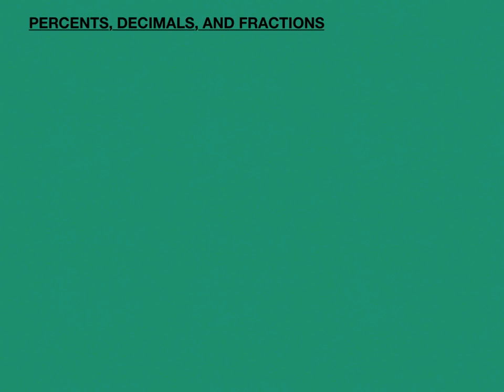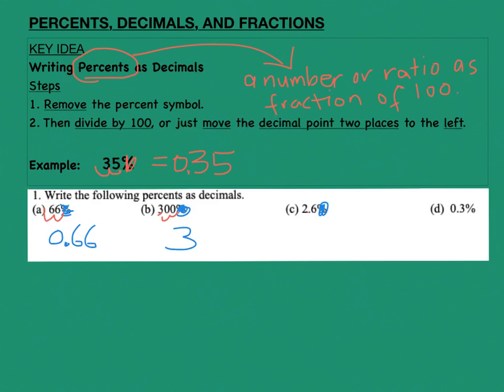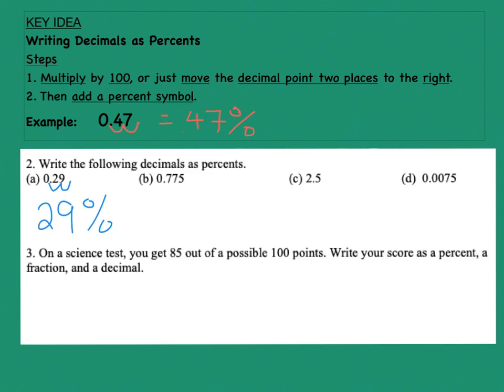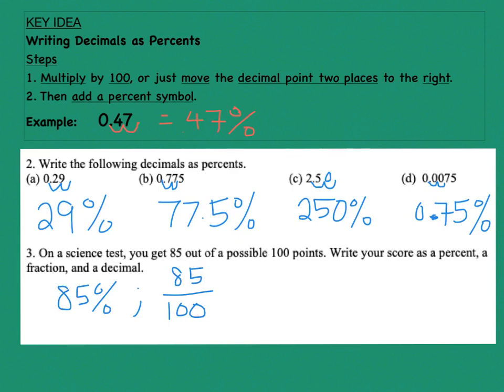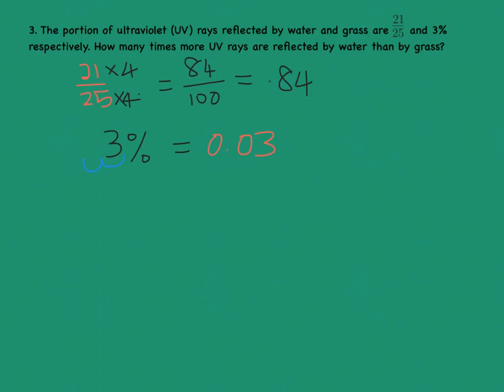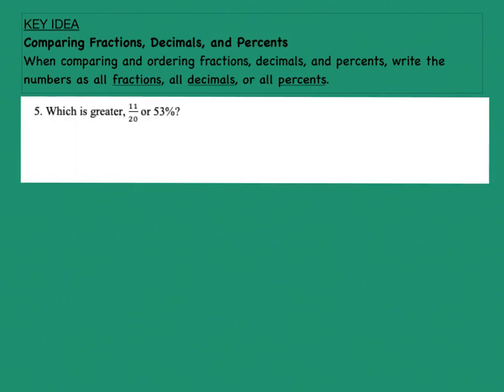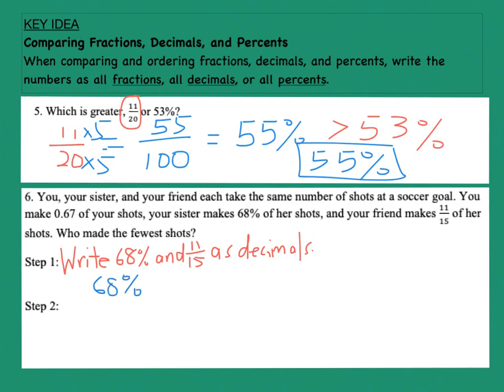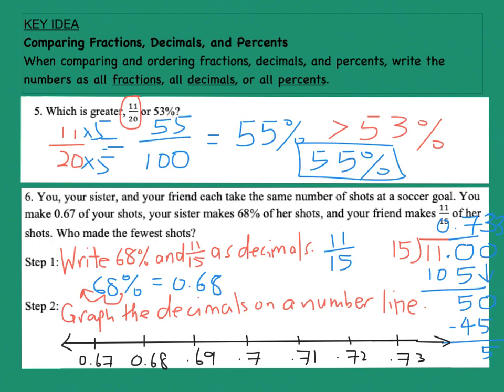Percents, Decimals, and Fractions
This video will explain how to convert between Percents, Decimals, and Fractions, and how to order them.